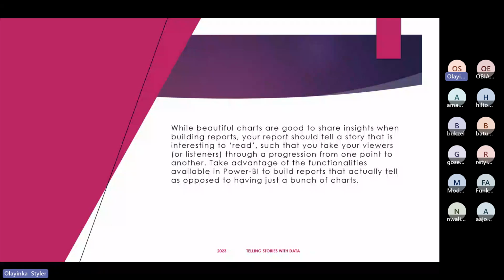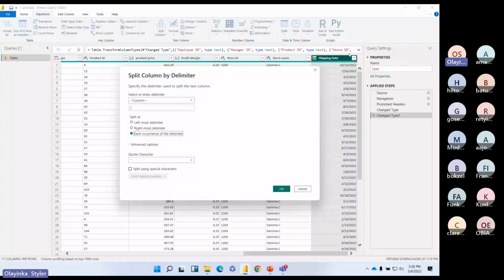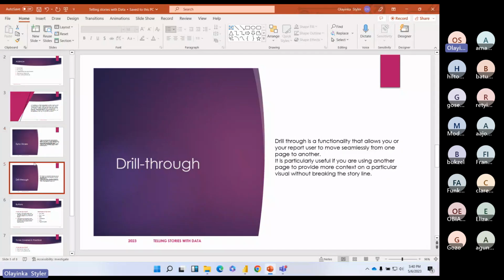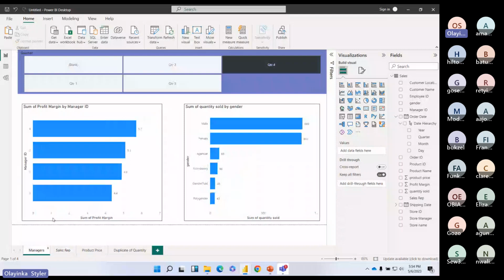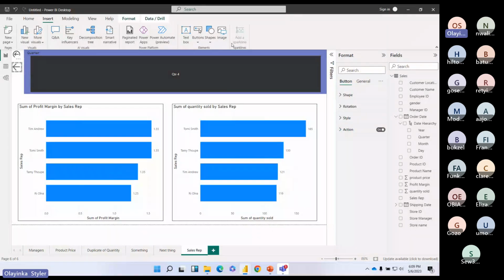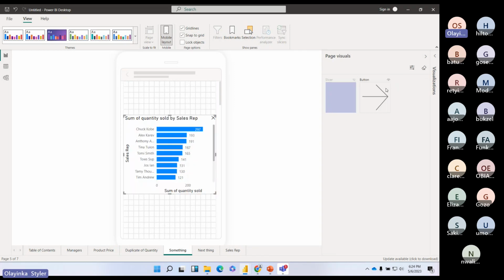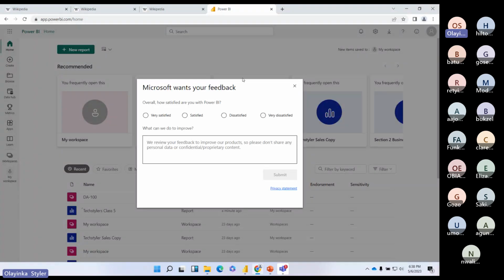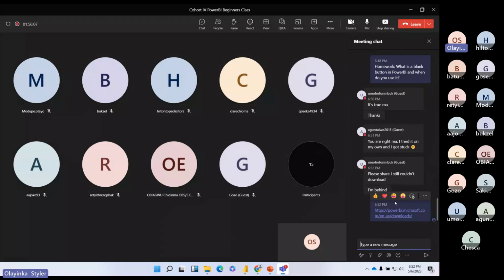Power BI - Fifth Class, 5th May 2023